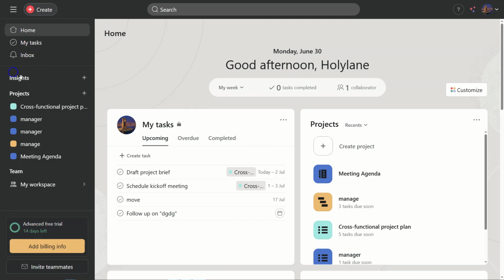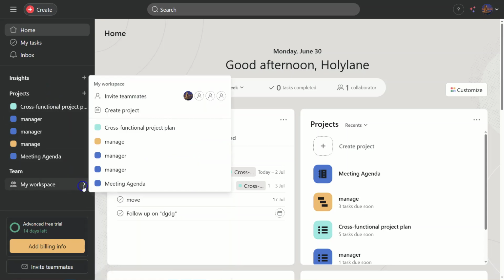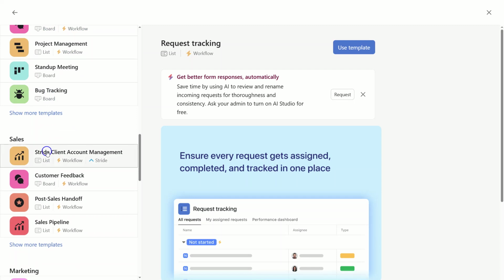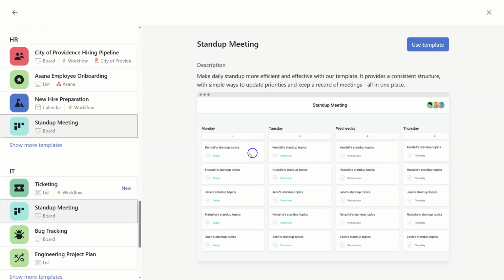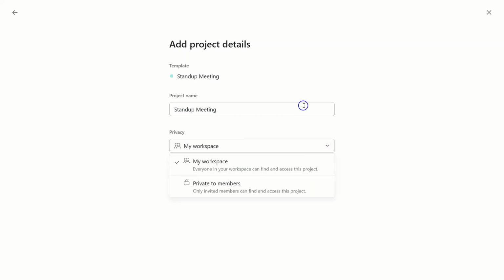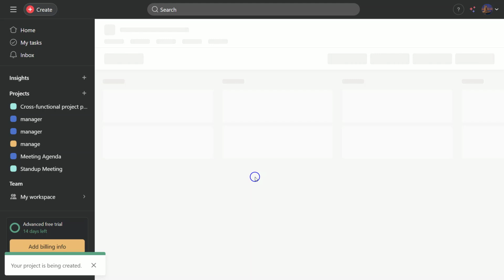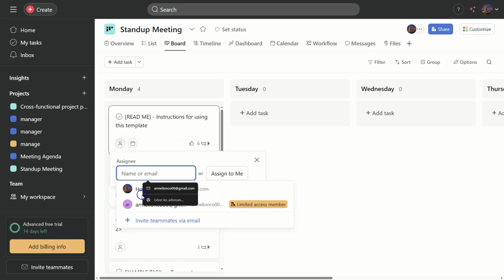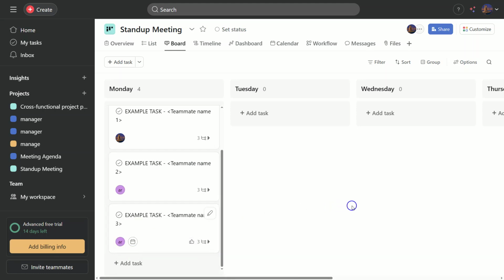How To Use ASANA Templates (Complete 2025 Guide)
Welcome to this comprehensive How To Use ASANA Templates (Complete 2025 Guide) tutorial! In this detailed guide, I'll walk you through everything you need to know about How To Use ASANA Templates (Complete 2025 Guide).

 What You'll Learn in This How To Use ASANA Templates (Complete 2025 Guide) Tutorial:
• Complete step-by-step instructions for How To Use ASANA Templates (Complete 2025 Guide)

Whether you're a complete beginner or looking to improve your skills, this How To Use ASANA Templates (Complete 2025 Guide) tutorial covers everything from basic concepts to advanced strategies. I've designed this guide to be easy to follow, practical, and immediately actionable.

 Why This How To Use ASANA Templates (Complete 2025 Guide) Tutorial is Different:

 Perfect for:
• Beginners who want to learn How To Use ASANA Templates (Complete 2025 Guide) from scratch

Questions? Drop them in the comments below! I read every comment and try to respond to as many as possible.

• Share with anyone who might benefit from learning How To Use ASANA Templates (Complete 2025 Guide)